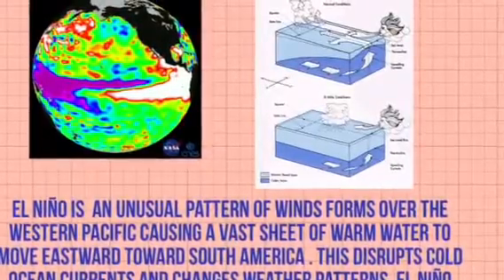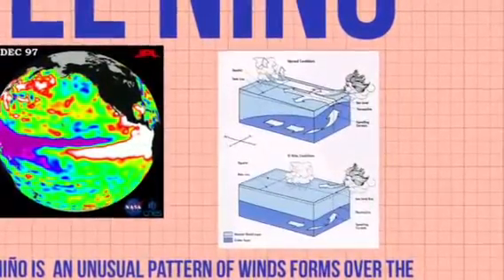Nicks project 4/27/15